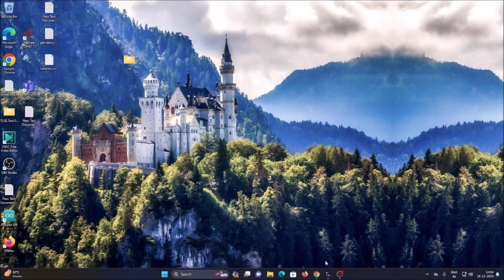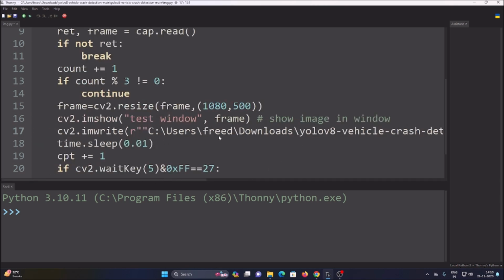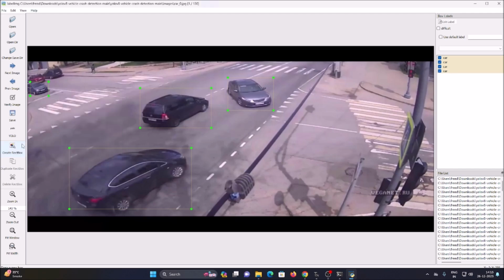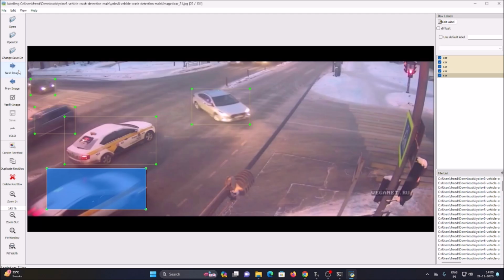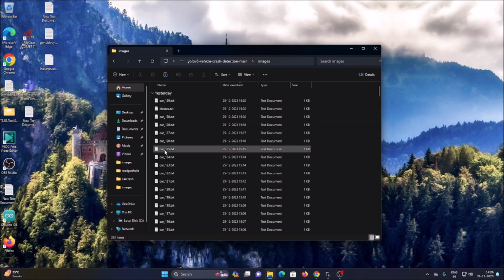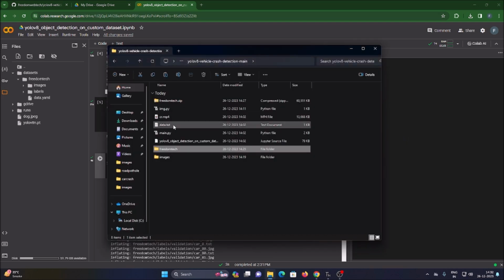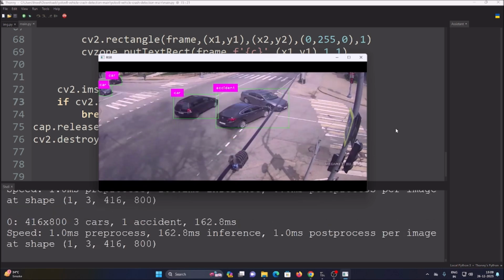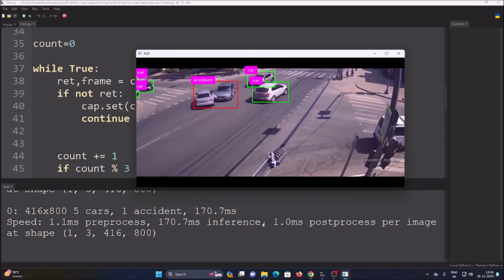yolo v8 car crash detection | road accident detection yolo v8 | car crash detection project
yolov8
yolov8 tutorial
opencv yolov8
opencv python yolov8
object detector
object detection yolov8
opencv
detect objects with yolov8
yolov8 opencv
opencv neural networks
deploy yolov8 model
how to deploy yolov8
yolov8 object tracking
yolov8 sort
yolov8 deepsort
yolov8 tracking